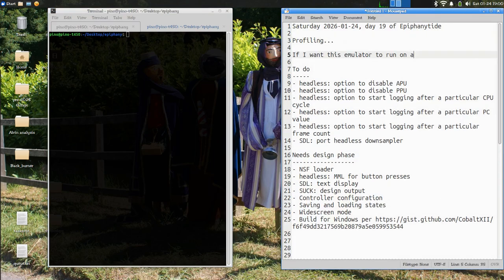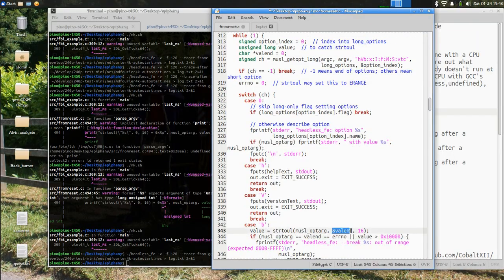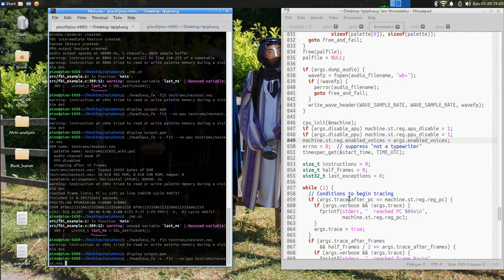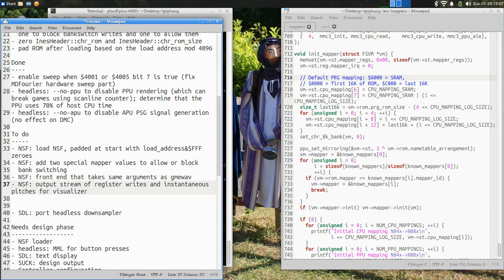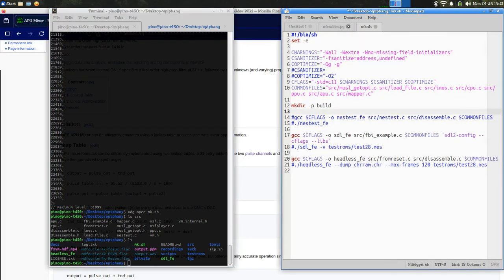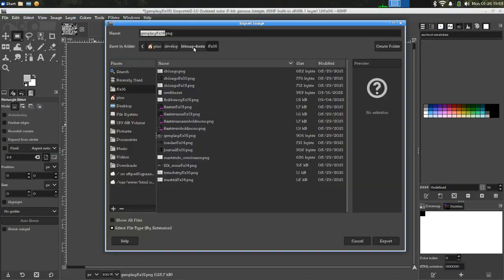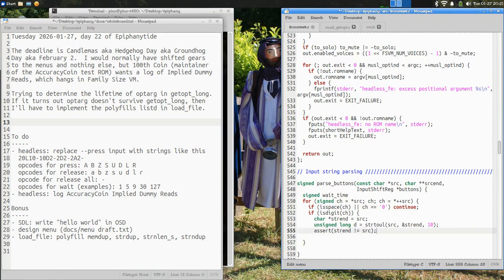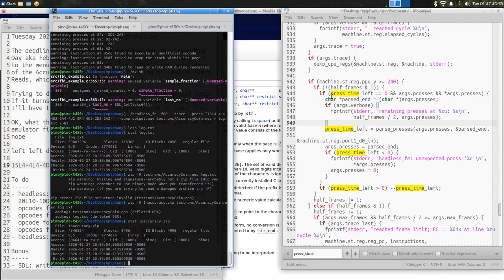Is the emulator fast enough? (Family Size VM #15)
I add profiling to measure how much time my emulator spends on the PPU and APU. That way if turns out to be too slow on the target machine, I can tell what to optimize later. I also improve tracing, sound channel mixing, and input for automated tests.

0:15 Tracing triggers
1:53 Fixing sweep
2:20 Benchmarking without PPU and APU
3:23 NSF files explained
4:13 Nonlinear mixing
6:04 Downsampling in SDL
6:26 Menu brainstorming
7:05 Input scripting in headless